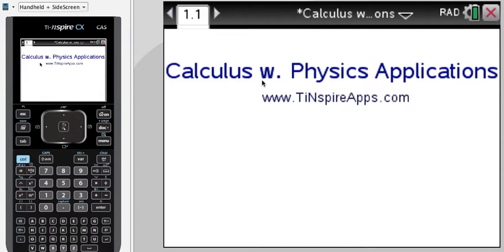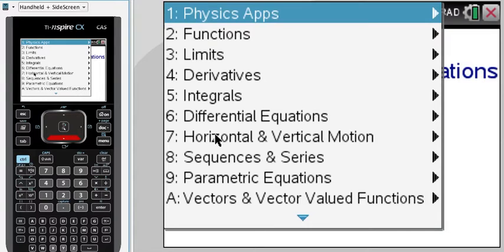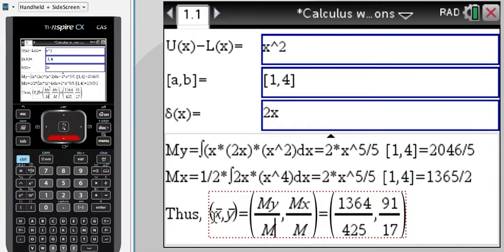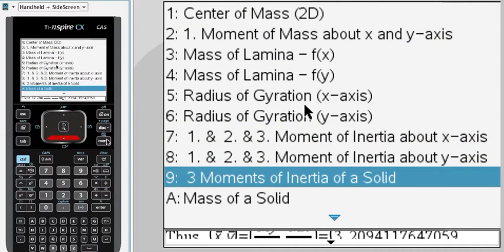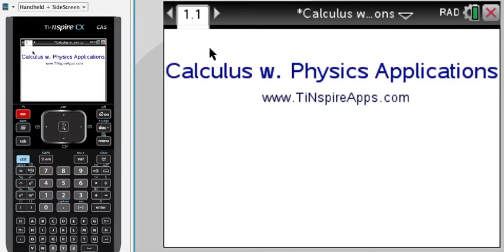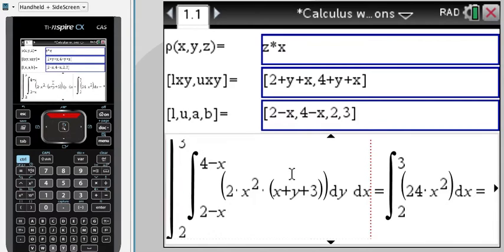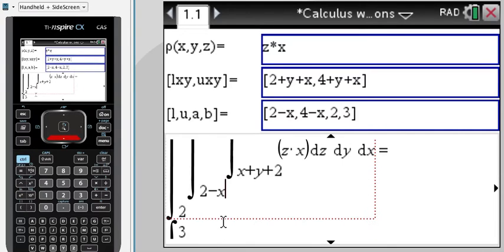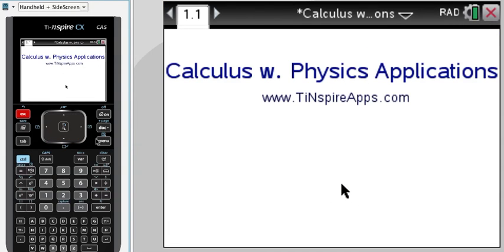How Calculus with Physics Apps differs from Calculus Made Easy at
How Calculus with Physics Apps differs from Calculus Made Easy